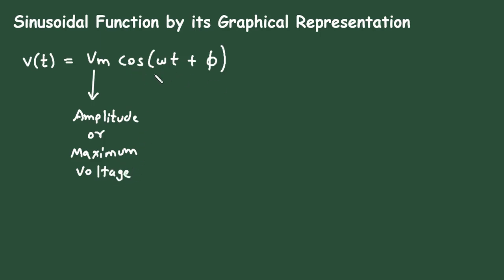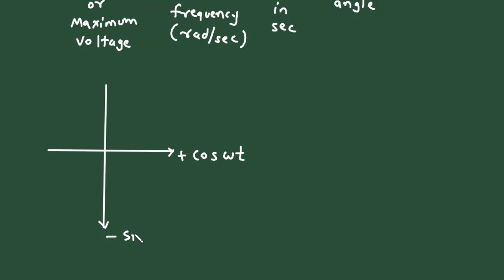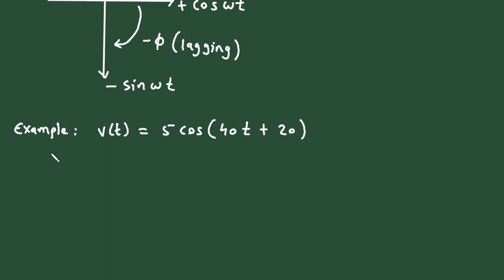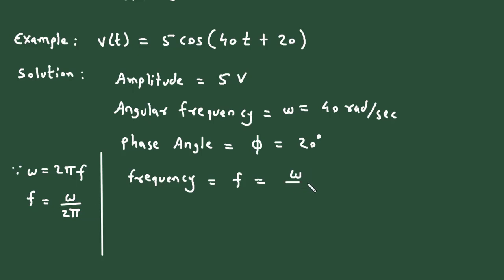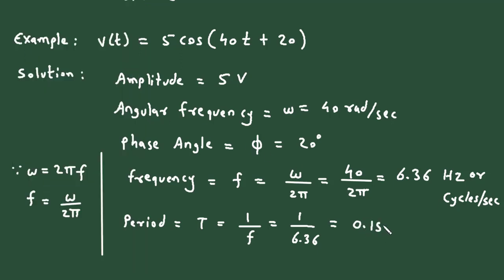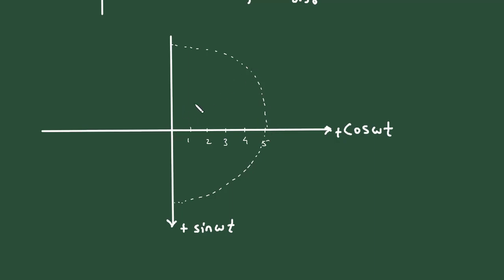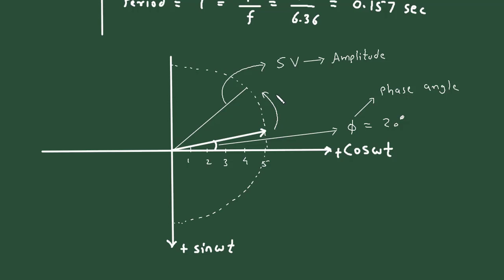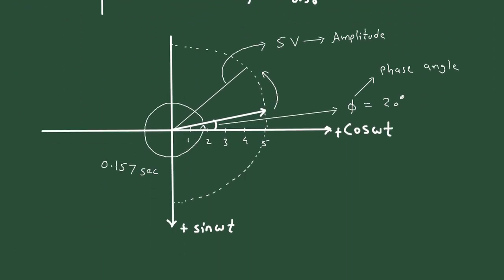Sinusoidal Function by its Graphical Representation | Electrical Engineering